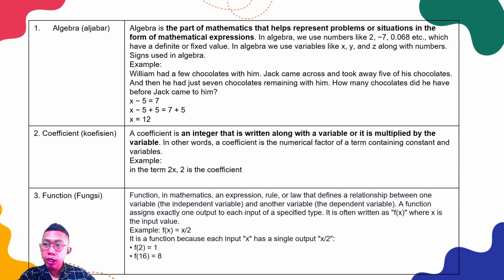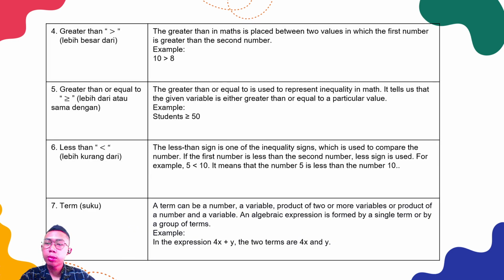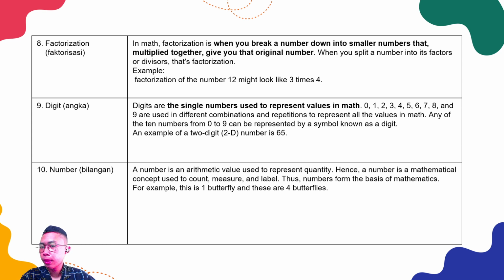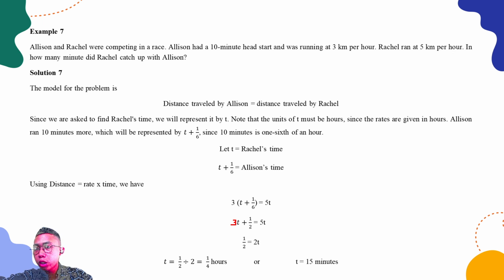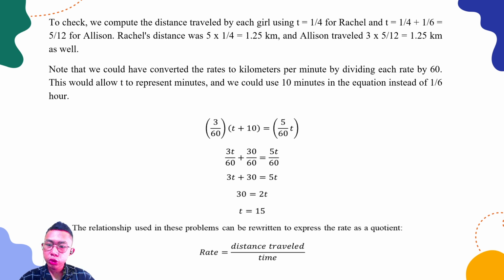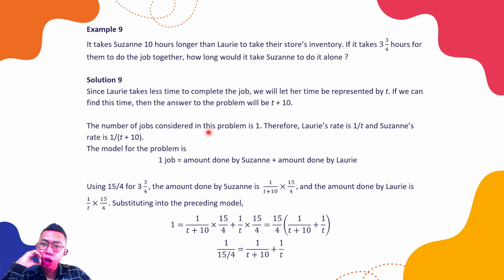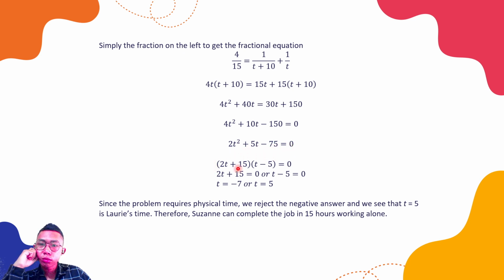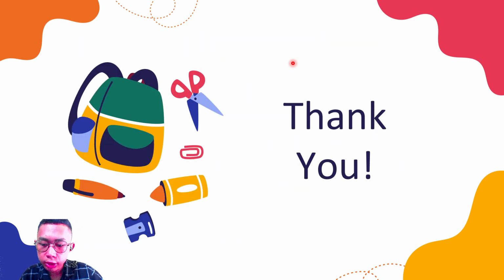Galih Dwi Herlianto_2210118210005_group5_task-5